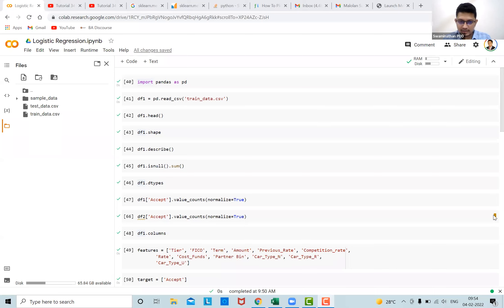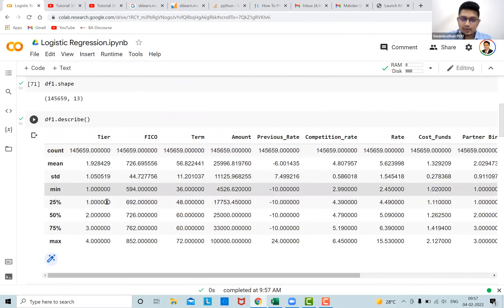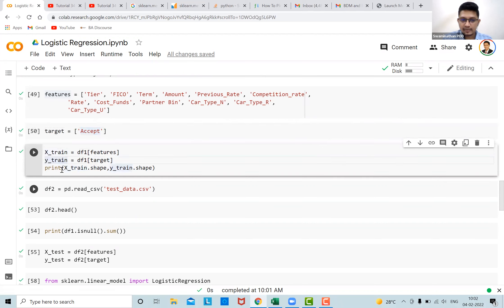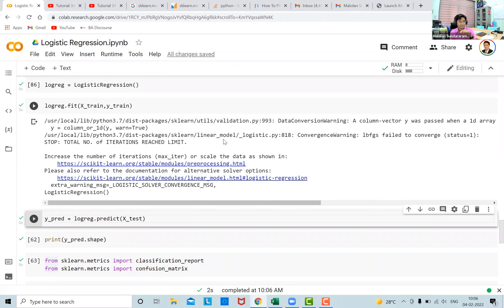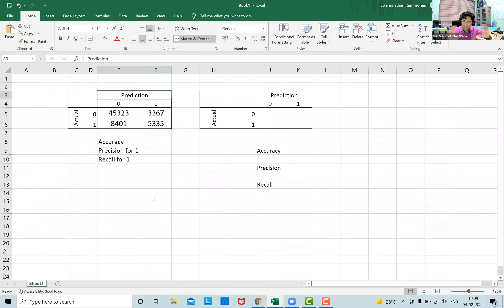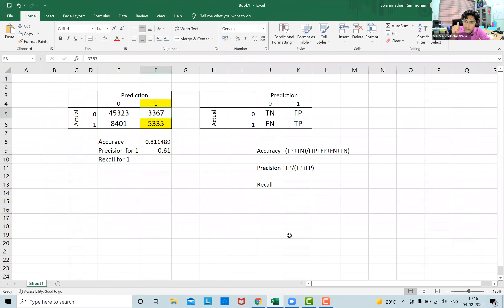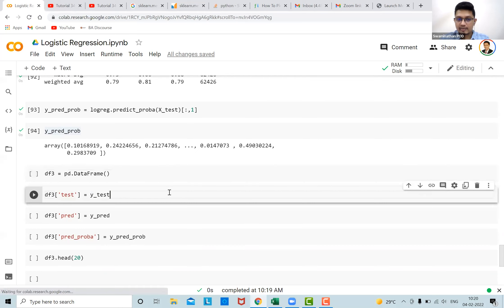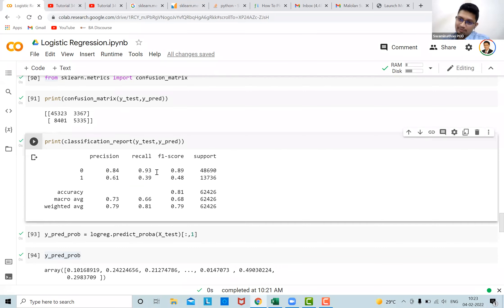Tutorial- Logistic Regression in Python